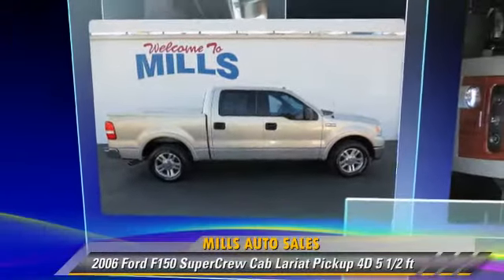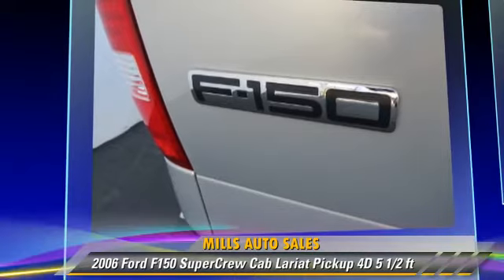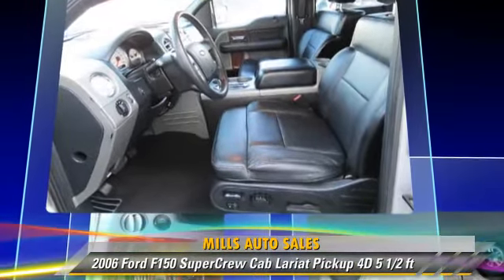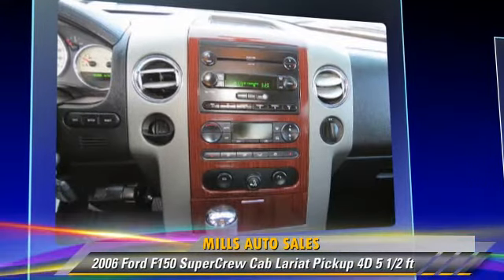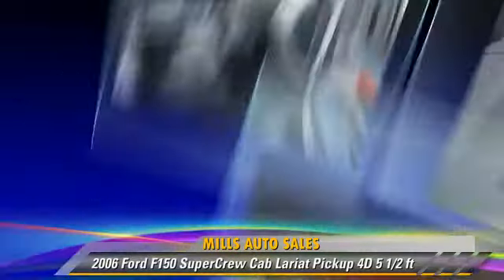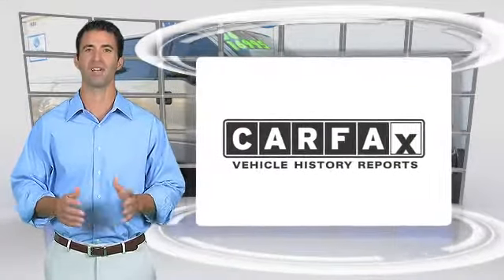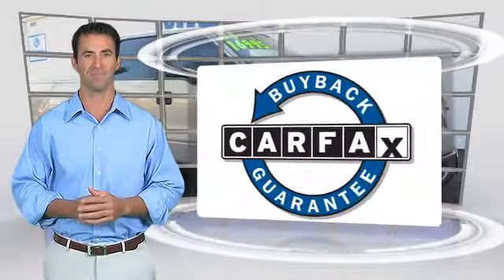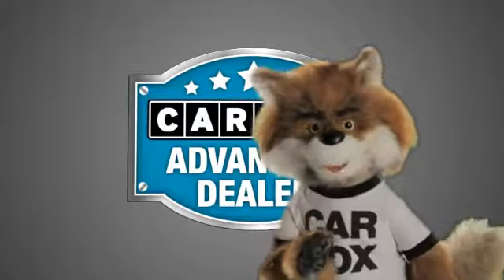Mills Auto Sales, Anaheim CA 92801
Mills Auto Sales

- Used, Anaheim, Orange, Cerritos, Beach, Santa Ana, Westminister, CA

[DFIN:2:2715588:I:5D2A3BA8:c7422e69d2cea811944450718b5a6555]